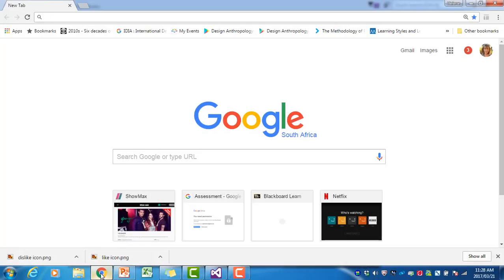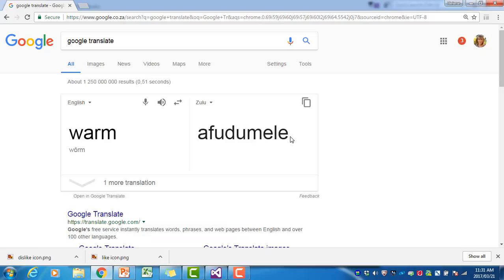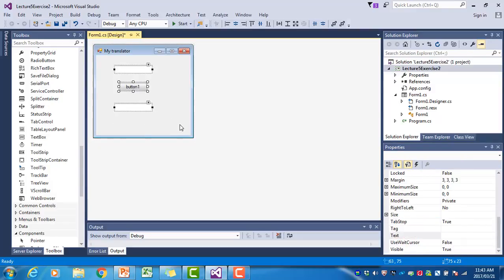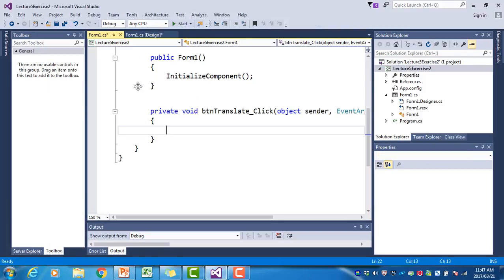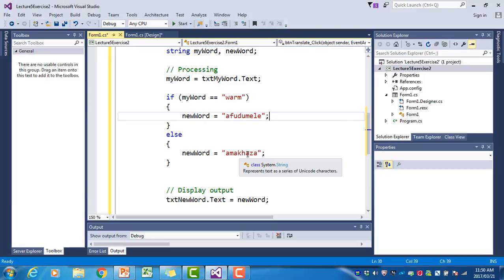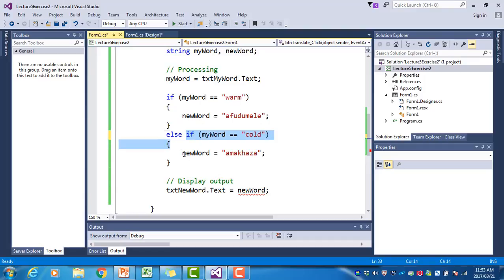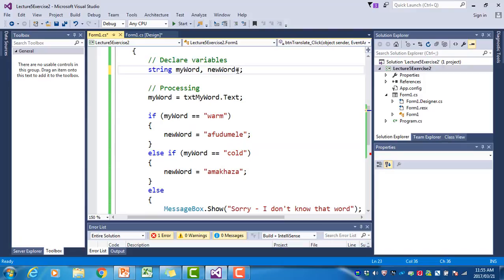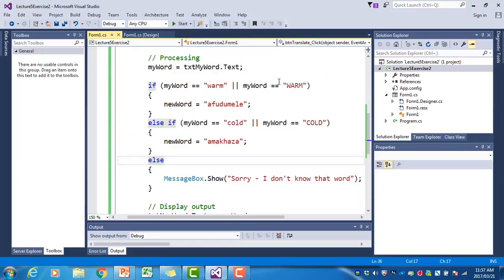Lect5Exercise2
INF154 - Lecture 5 Exercise 2